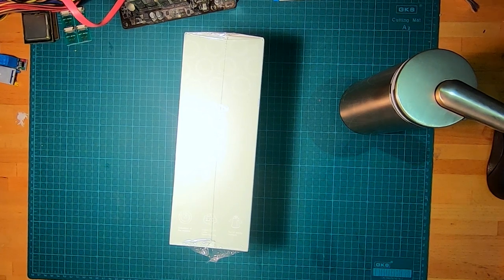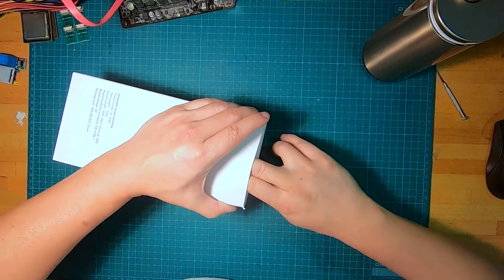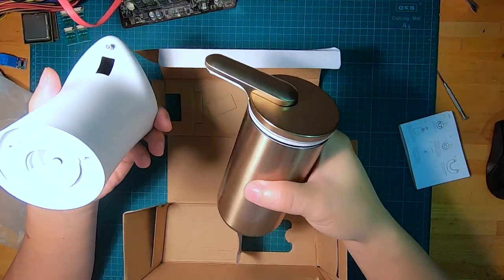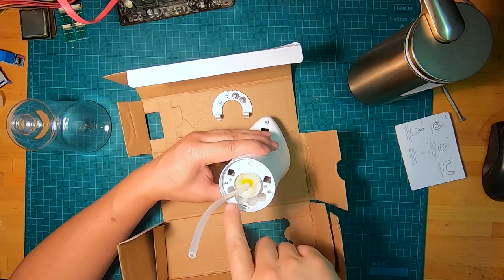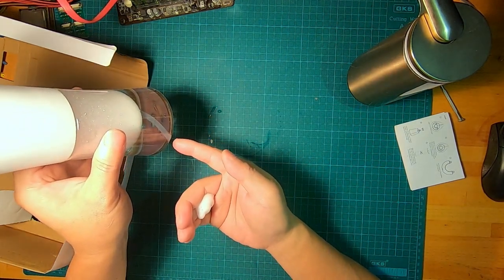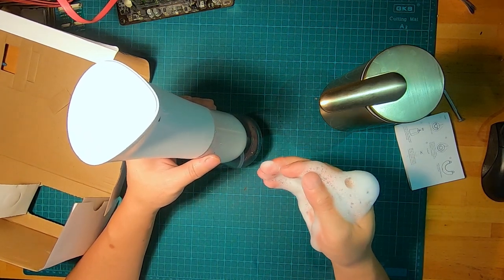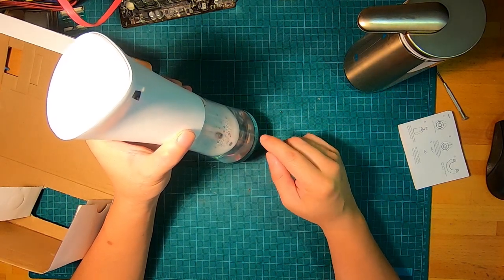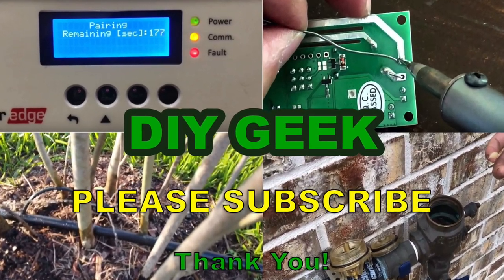Cheap Foaming Soap Dispenser with Sensor VS SimpleHuman Soap Dispenser - TOUCH FREE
I bought a cheap foaming soap dispenser (with Sensor / TOUCH FREE) and I am comparing it against the top of the line soap dispenser by SimpleHuman.  See how they compare.

To buy SimpleHuman soap foam dispenser
To buy cheap soap dispenser